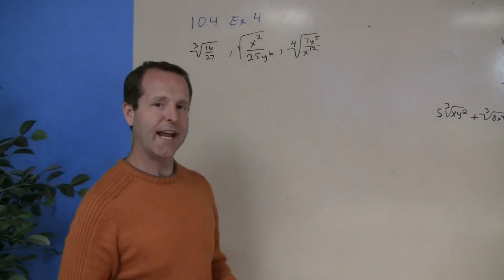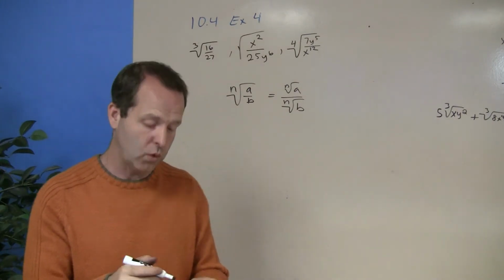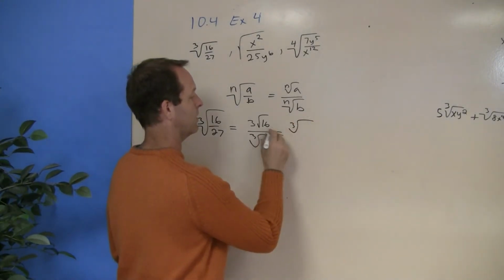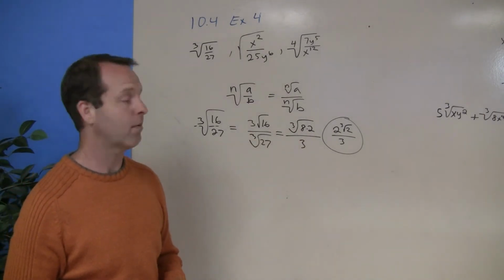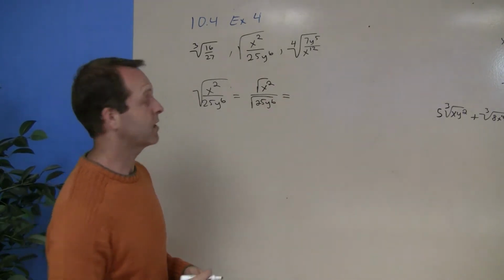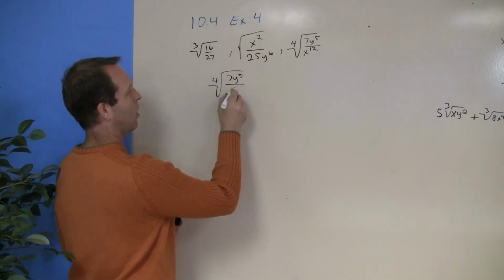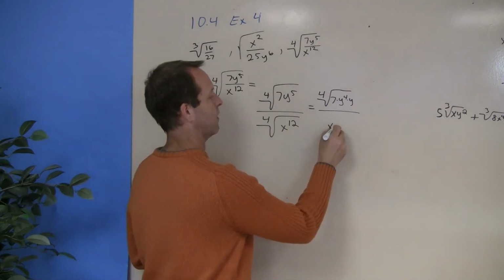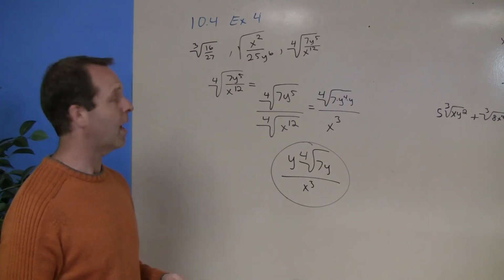Using the Quotient Rule to Simplify Radicals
10.4.4 B Intro to Algebra
Adding, Subtracting, and Dividing Radical Expressions